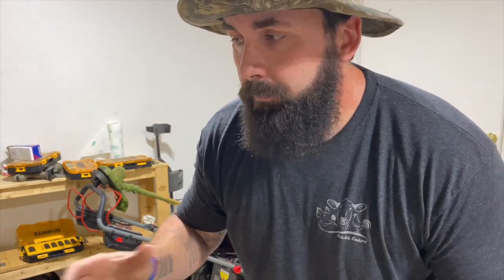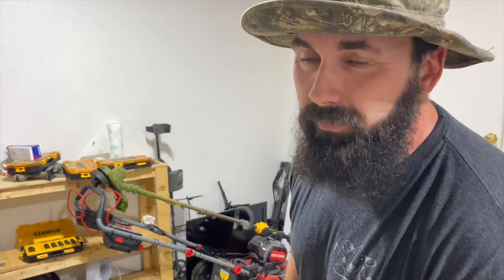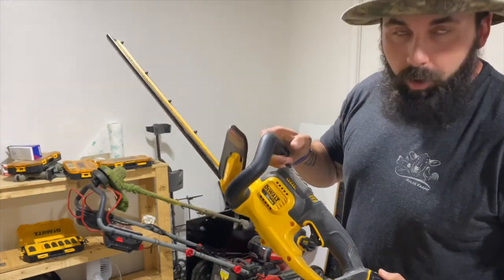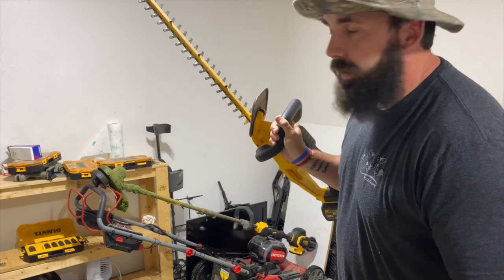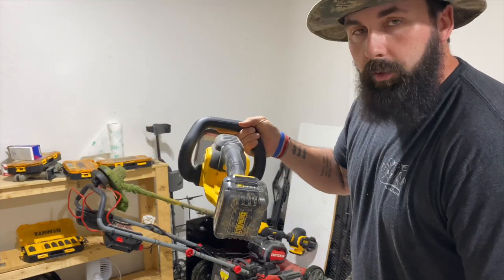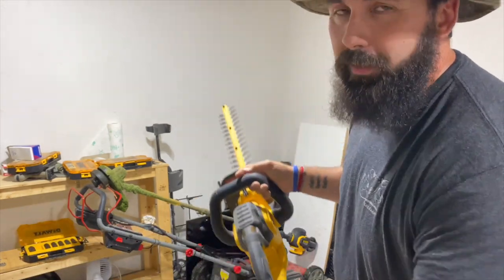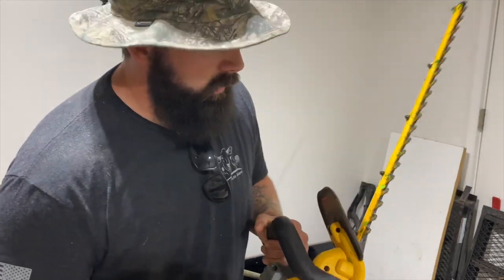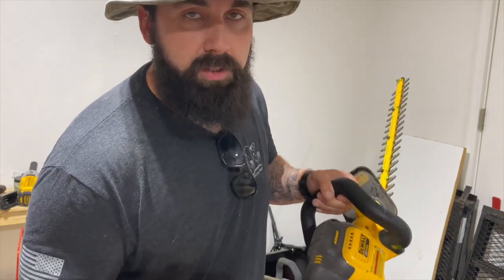New DeWalt Hedge Trimmer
Another tool review and this time up its the new DeWalt Hedge Trimmer. Twenty-two inch cut will make light work of any hedge or bush.Highly recommend. Love my black & yellow tools!

DeWalt Hedge Trimmer Tool Only
Carhartt Safety Glasses
Little Giant Nesting Boxes

Hoss Tools Newsletter - Tons of Great Info - No Spam Just Gardening - Highly Recommend
Get Your Seeds from Hoss Tools Here!

I LOVE 🔦's - My Collection
Nano Light in Video
DeWalt Light
Case's Headlamp Light
Pl Pro

Additional Gear-
Our Favorite Bible

📸- DJI Osmo Action Camera
Head Strap for Camera
Standing Tripod
Hard Drive
MacBook Air

Our Every Day Gear
My Favorite Flashlight for The Farm
My EDC Knife S30V Steel Made in 🇺🇸
Oakley Glasses Frames
Garmin Watch
The Comfiest Carhartt Shirts
Our Muck Boots
BEST Work Boots Ever - Georgia Athens

Proudly Growing My Tool Collection from My friends at ACME TOOLS ⚒🗜🧰